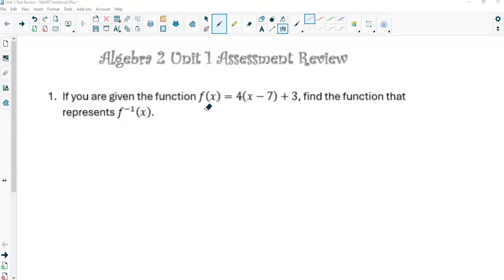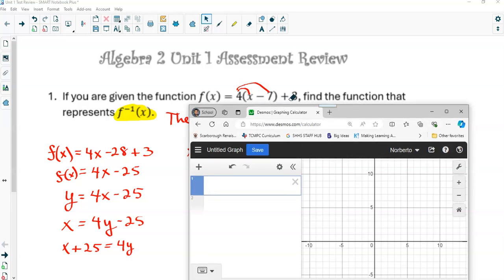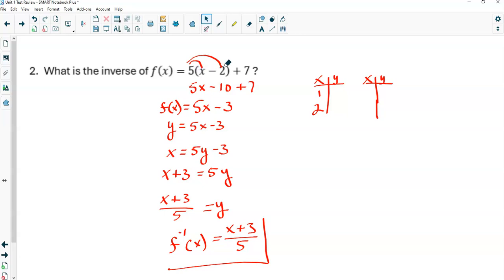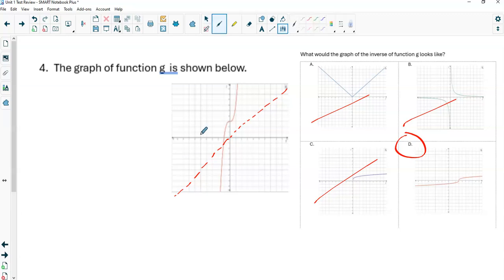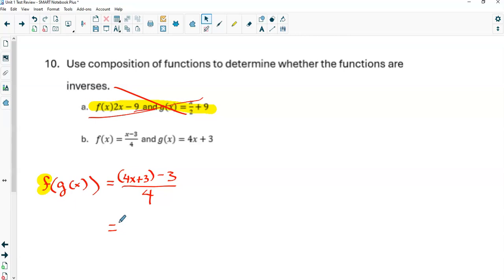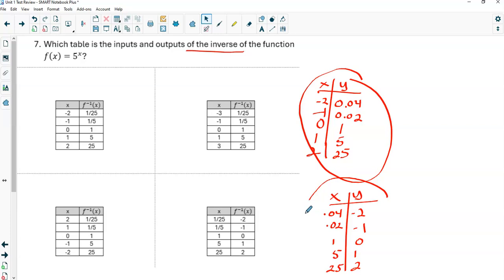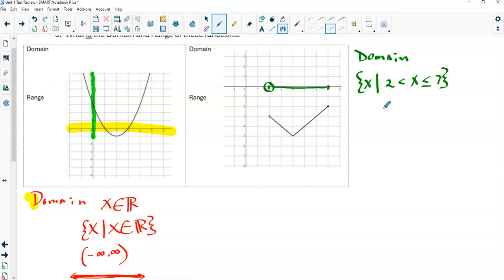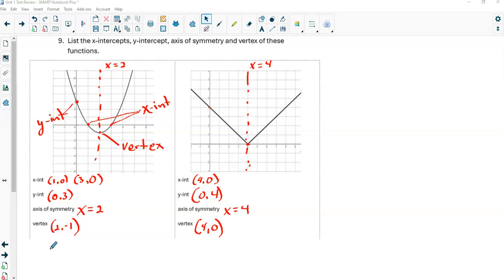Algebra 2 Unit 1 Test Review